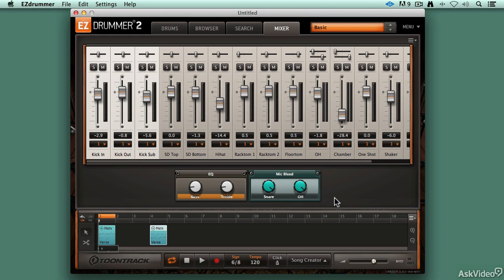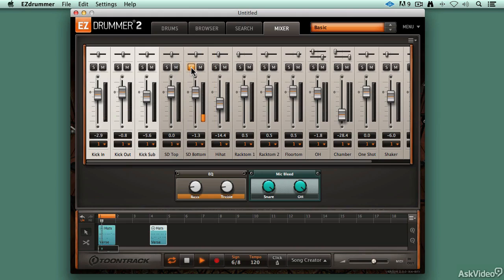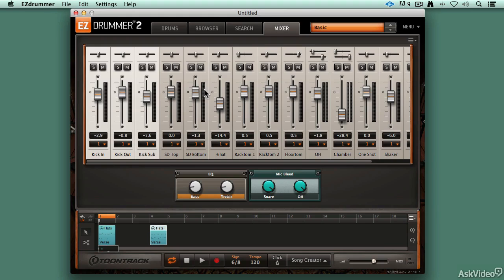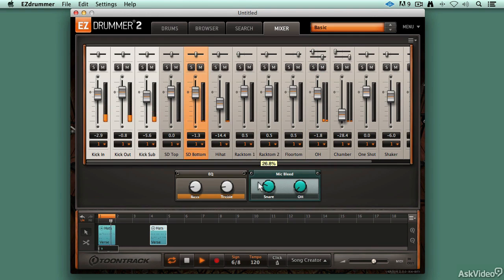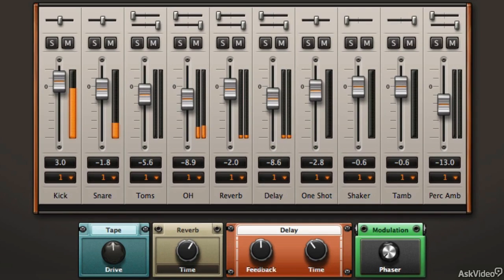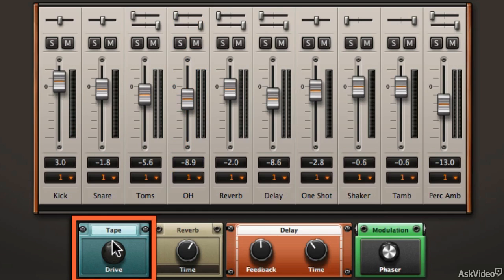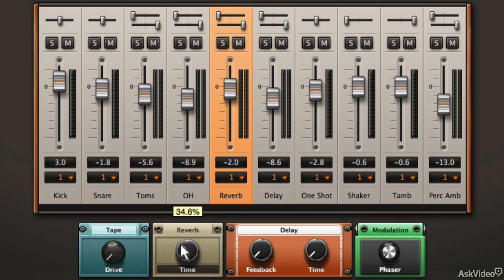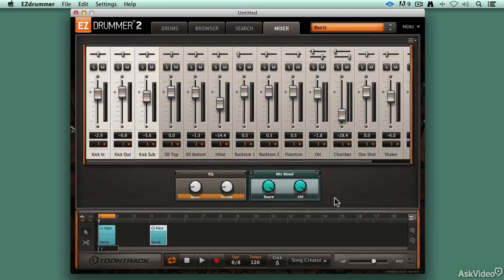EZdrummer Explored: EZdrummer Explored - 11. Effects Bleed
EZdrummer Explored: EZdrummer Explored by Matt Vanacoro
Video 11 of 28 for EZdrummer Explored: EZdrummer Explored

With loads of new drum sounds, advanced programmability and some truly revolutionary new technologies, Toontrack's EZDrummer 2 is setting the standard for the future of drum instruments. But how does it work and how can you get the most out of your EZD2 experience? It's simple. Watch this in-depth course by master of all plugins: Matt Vanacoro!

Matt teaches you every aspect of this forward-thinking drum machine from initial installation to advanced beat-making tips and tricks. You learn all about the powerful new sounds, the advanced search features like the revolutionary Tap2Find and the cool new Song Creator... the list goes on and on!

The real magic of this new drummer is in its awesome grooves and the ability to design your own song structures. This assures that each section of your song is played with the perfect attitude and feel. Once you master the Song Creator cyborg deep inside of this instrument, you'll get EZD2 to play with prior knowledge of your song's form. It's like having a real drummer playing your chart! Matt explains this and everything else in detail to make you get the most from this advanced, virtual drummer. You'll soon see that EZDrummer 2 is more like collaborating with a real drummer and can become an essential part of your songwriting and producing process.

EZDrummer has always had great sounding drums and a beautiful interface. Now it's got brains to match! So learn about all EZDrummer 2 right here, right now in this exclusive course by expert Matt Vanacoro!